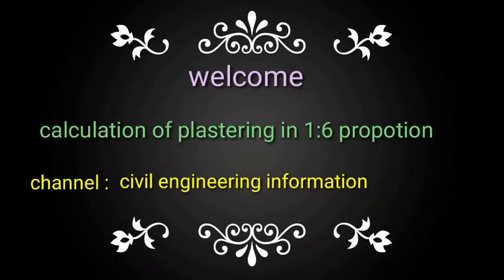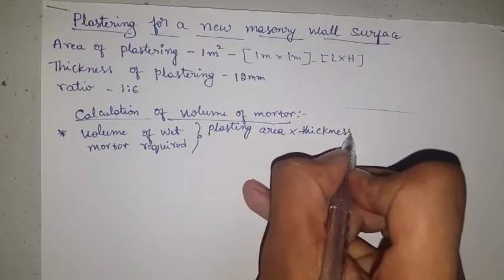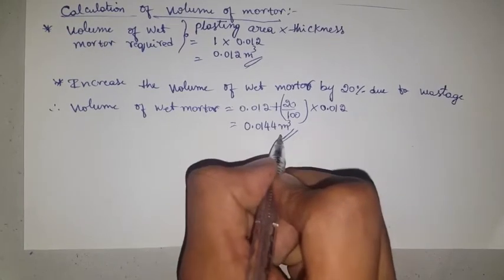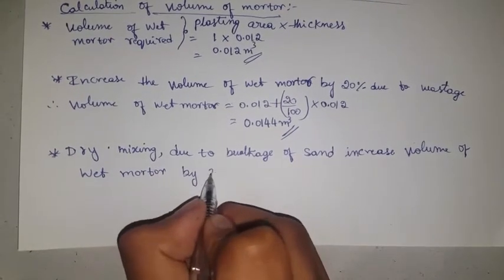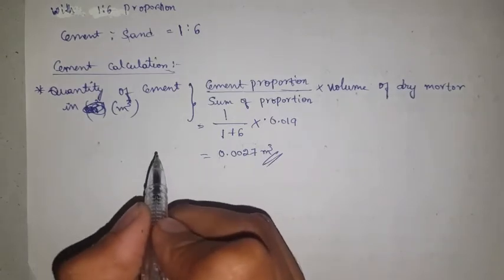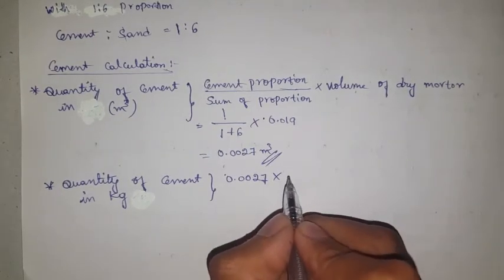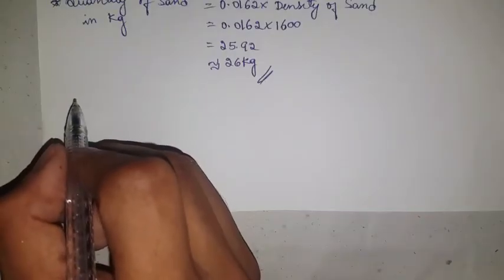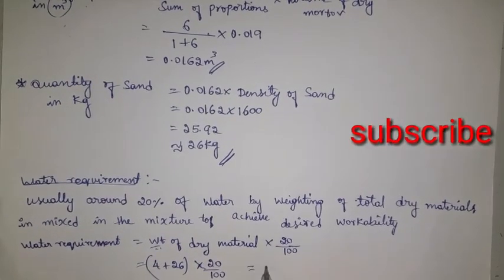How to calculate quantity of cement and sand in plastering in kannada | ಮಾಡಲು ಇಷ್ಟ ಇದ್ರೆ ನೀವು ನೋಡಿ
yofcement

What is an Estimation and what are the purpose of estimation in kannada

How to Estimate RCC work in kannada

How to prepare rate analysis in cement concrete bedding work in kannada

Basic Estimation in civil engineering information in kannada

single room building estimation in kannada